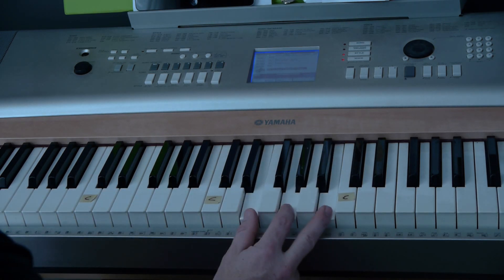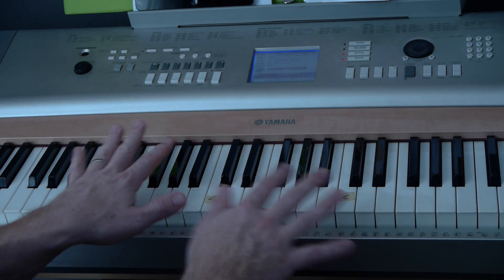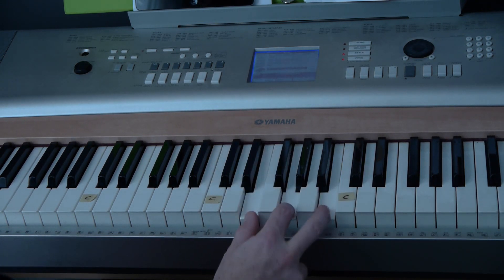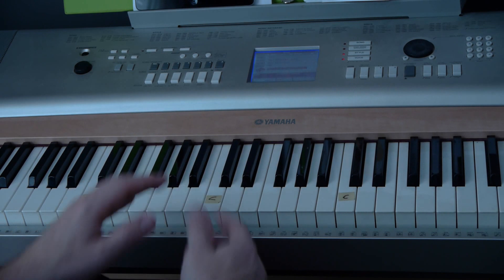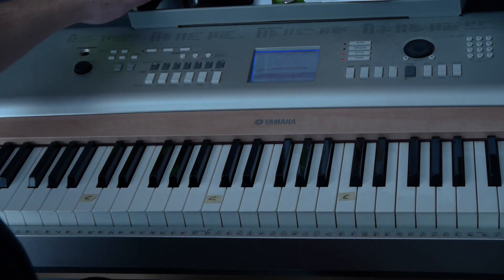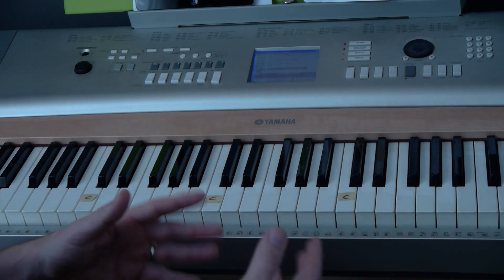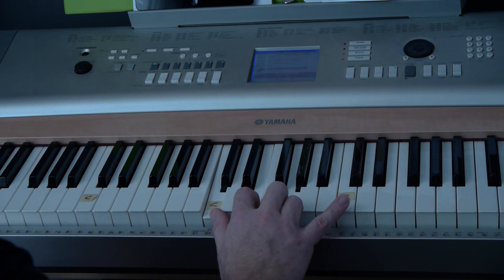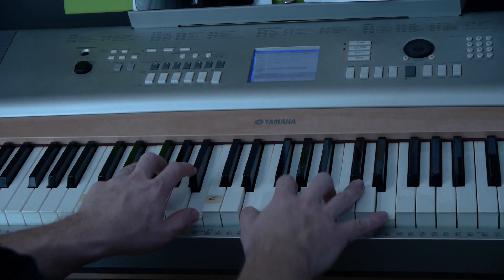Easy-to-Play Piano "Oceans" by Hillsong - (Matt McCoy)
Piano Instructional: "Oceans (Where Feet May Fail)" by Hillsong United
Devotional @ (7:40): Peter Walks on the Water (Matthew 14:22)

Message me with any questions. God bless!
Matt